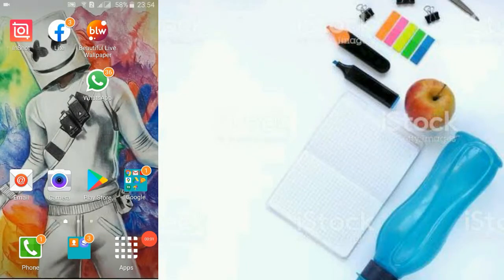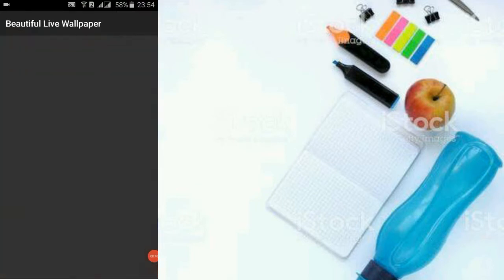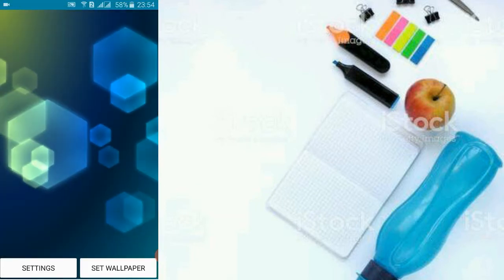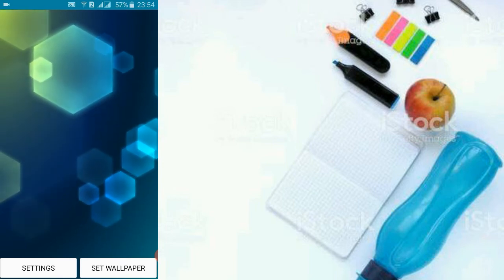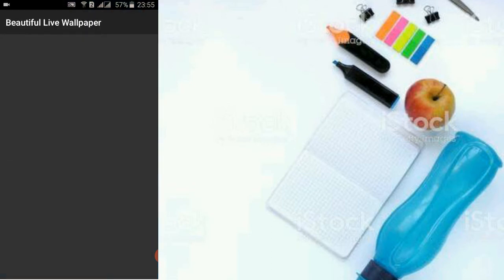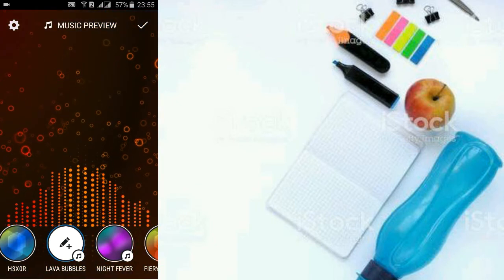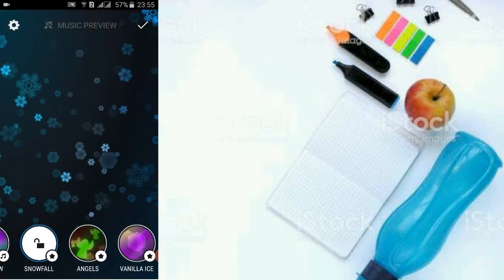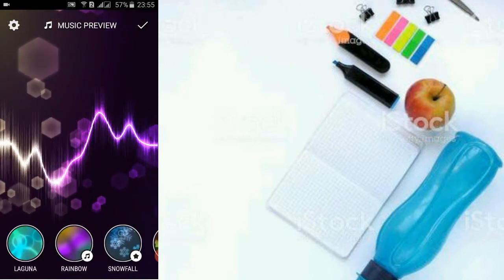Beautiful live wallpaper for android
About: "How To Learn" channel Provides Online Classes (video) for: Android Computer, Internet, Whatsapp,Facebook, Youtube, Mobile, Google , Twitter , Yahoo internet security, Data Security, Discovering New Technology, Website Development, Wordpress Tutorials, Online Earning tutorials, Design And Web Hosting Services / Domain Registration and Online Business Promotions Tips & Tricks Online Classes.